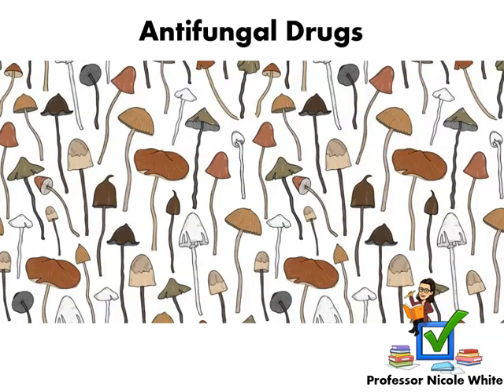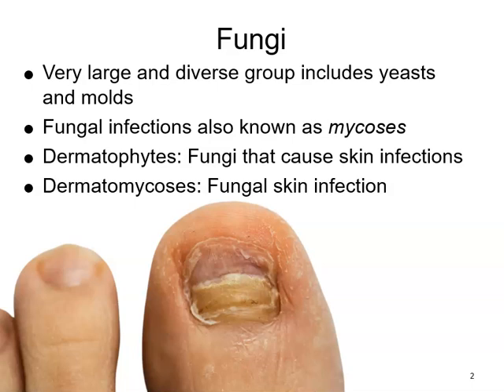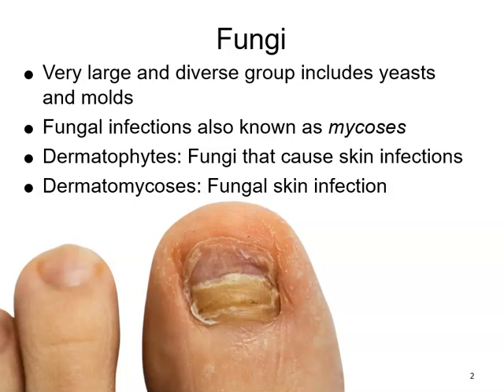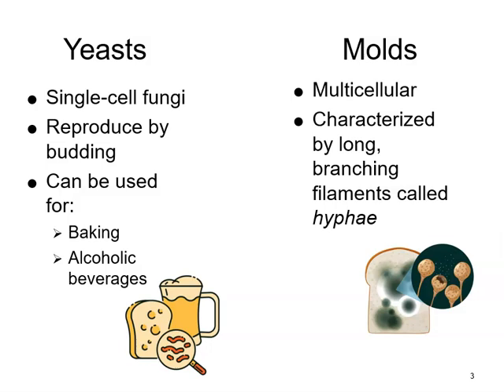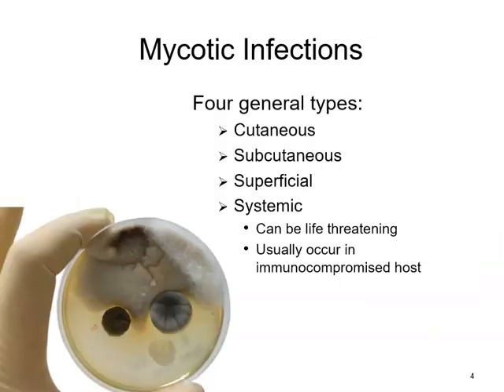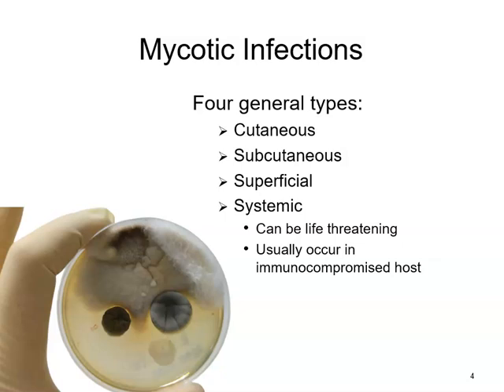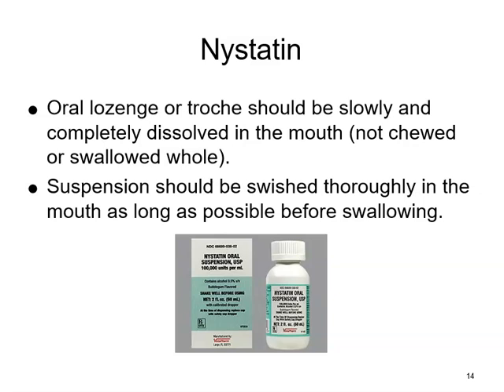Antifungal Drugs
Lecture on Antifungal Drugs. Intended audience: new grads, nursing students.